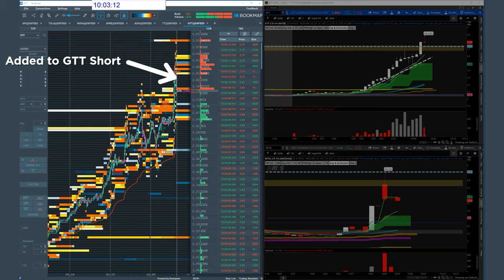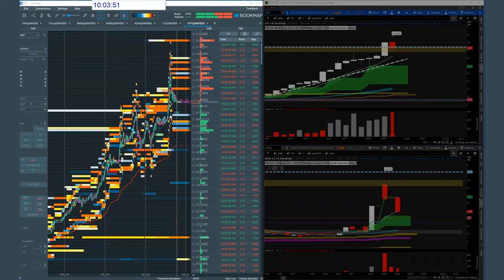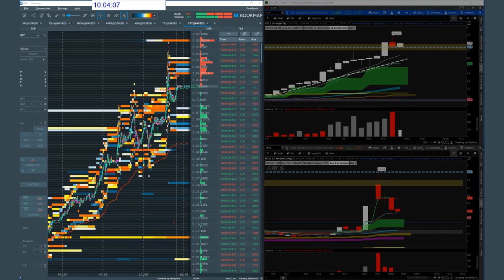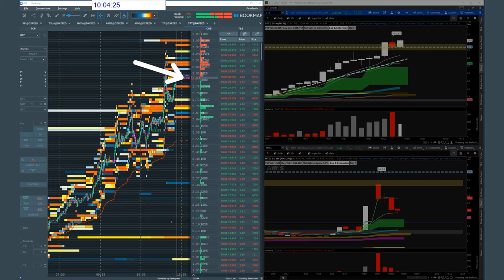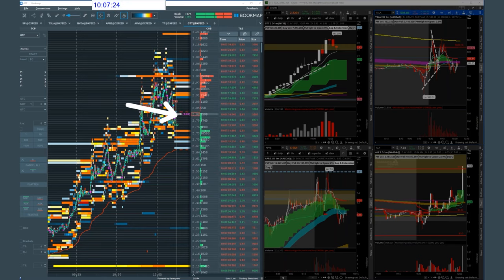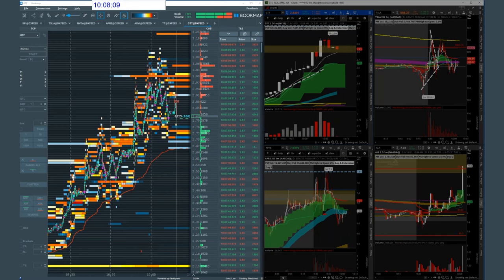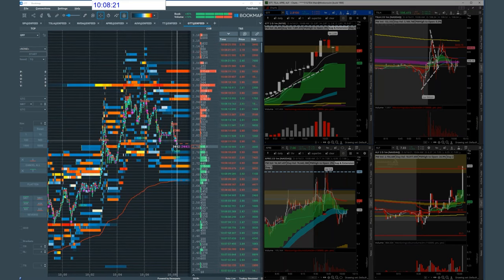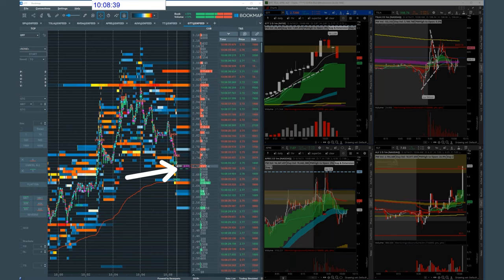Trading Strategies: Analyzing Volume Trends and Moving Averages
DESCRIPTION:
Join us in this insightful video as we delve into effective trading strategies using GTT, focusing on volume trends and the critical 90-day moving average (90MA). Our expert speaker shares valuable insights on identifying key price points for buying and covering positions, emphasizing the importance of volume in making informed trading decisions. Learn how to leverage moving averages to enhance your trading approach and manage risks effectively. Whether you're a beginner or an experienced trader, this video will equip you with the tools to navigate market movements confidently!